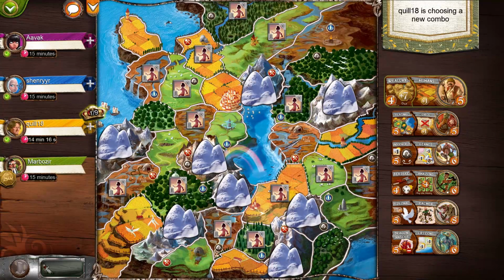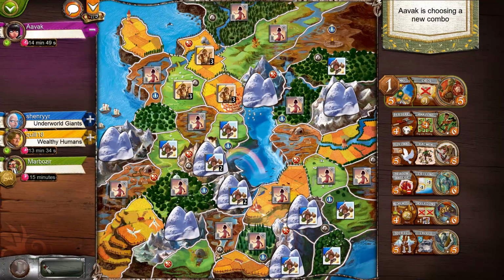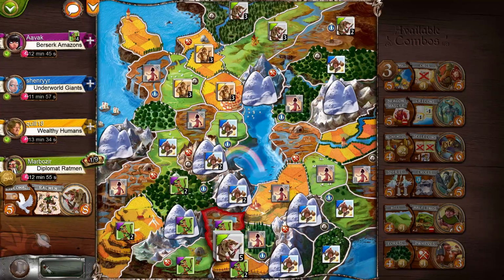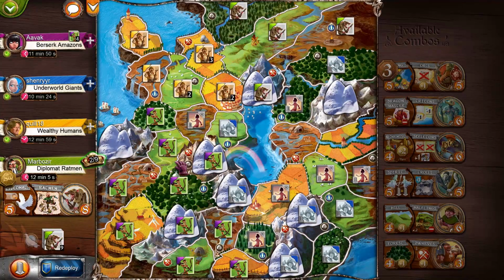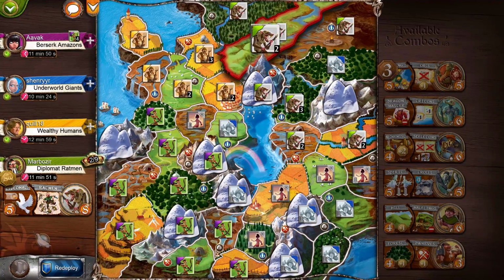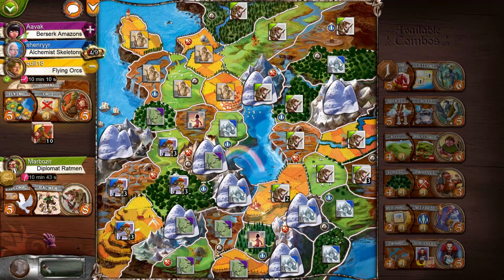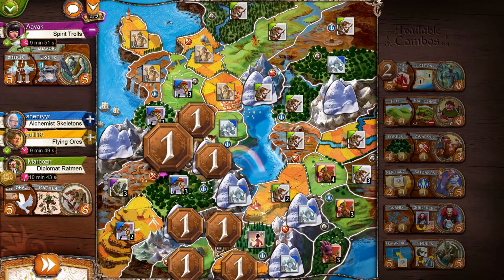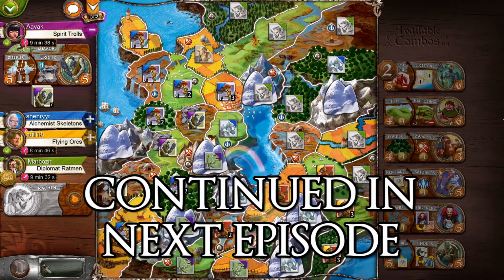Small World Multiplayer - Board Game Night - Ep. 1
Small World is a PC/Steam game based on the board game.

My partners!